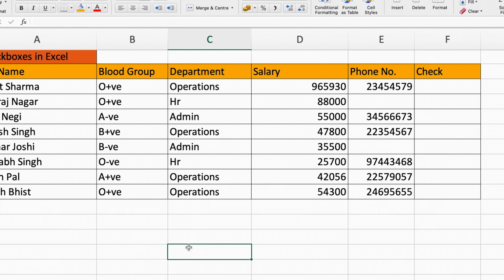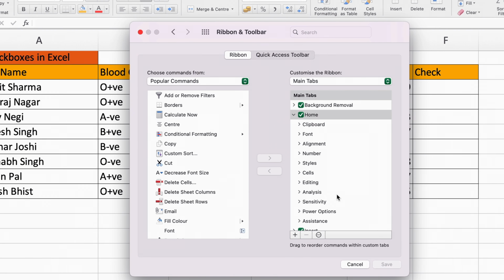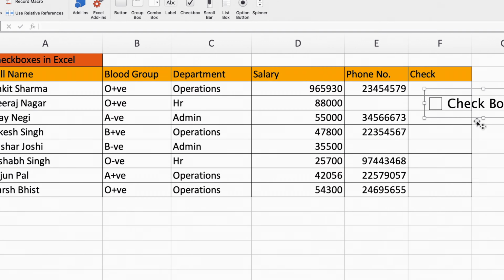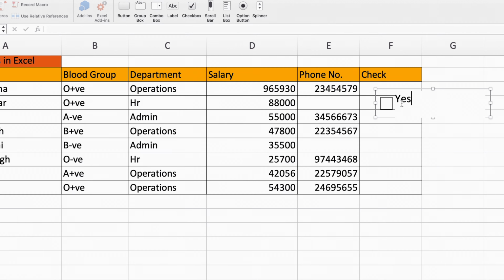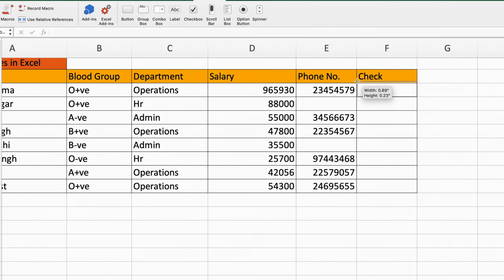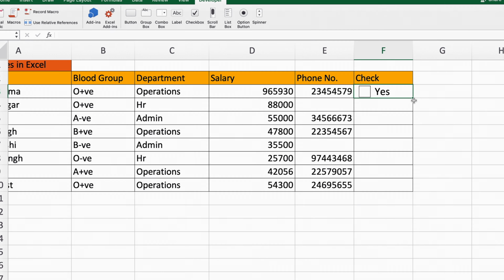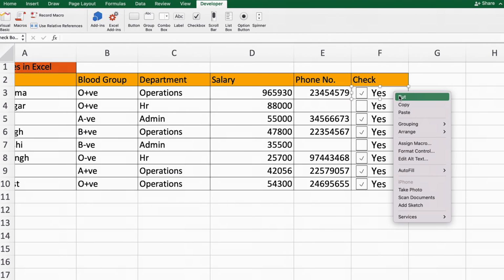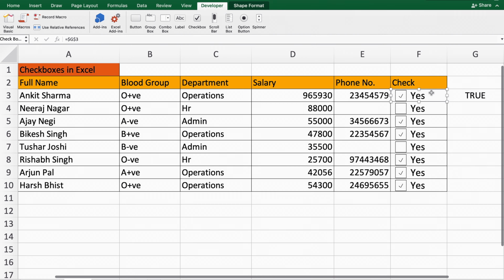Stop Clicking & Typing! The EASY Way to Add Checkboxes in Excel!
Spreadsheets got you feeling stuck clicking and typing the same things over and over? There's a hidden gem in Excel waiting to be discovered: Interactive Checkboxes! This video will show you how to create them in MINUTES and transform your spreadsheets into powerful tools!

In this video, you'll learn:

Why checkboxes are the SECRET WEAPON for boosting productivity in Excel.
Step-by-step instructions with clear visuals to create checkboxes FAST (beginner-friendly!).
How to link checkboxes to cells for automated data management!
Creative ways to use checkboxes for tasks like:
Creating dynamic checklists.
Simplifying data entry.
Filtering and sorting your data with ease.
Stop wasting time on repetitive tasks!  Watch now and unlock the power of Excel's interactive checkboxes!  This will revolutionize the way you work with spreadsheets and save you tons of time!